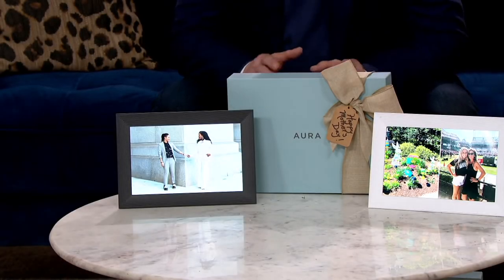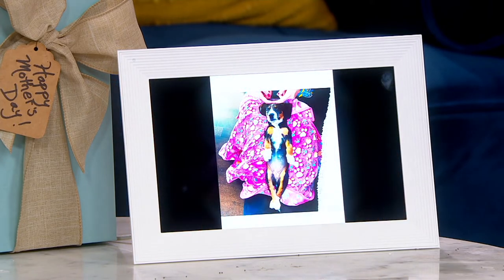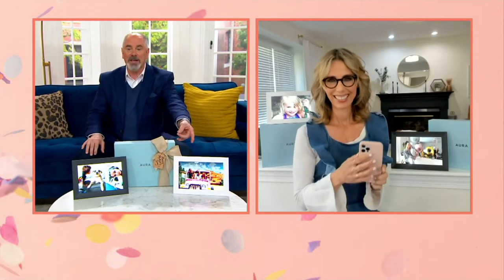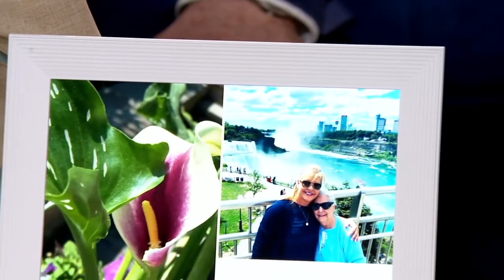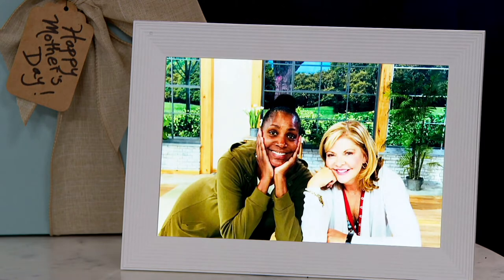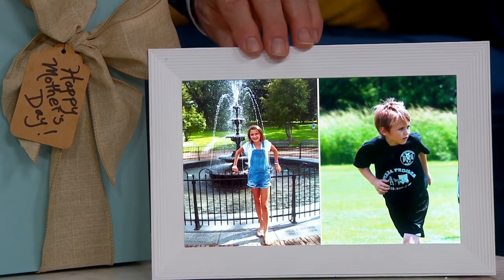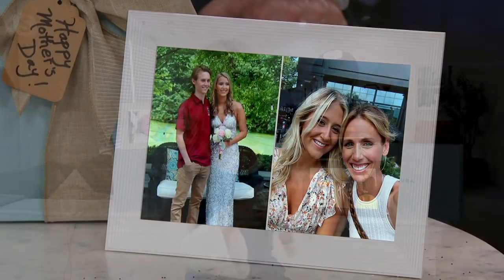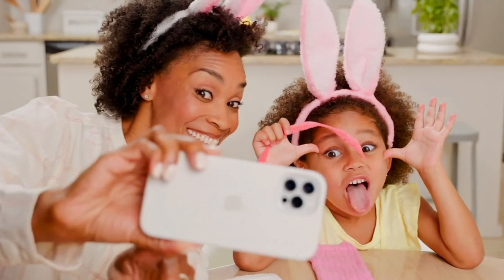Aura 10.1" Carver Luxe HD Digital Frame w/ Unlimited Photo Storage on QVC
Sharing is caring, and with the Carver Luxe digital photo frame, it's easier than ever. Simply download the free app, sync your frame to it, and start adding photos. It comes with unlimited storage, which means no restrictions on how many memories you want to display. Your friends and family can get in on the action too, as they're also able to share photos and short videos to your digital frame through the app. From Aura Frames.